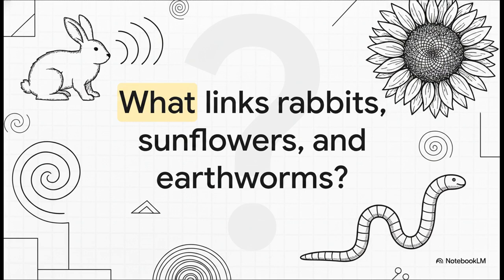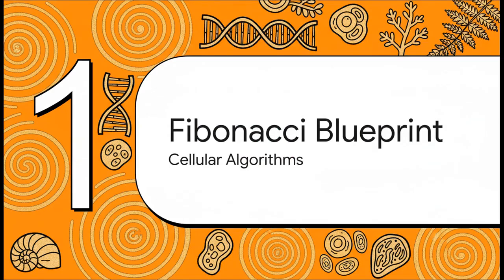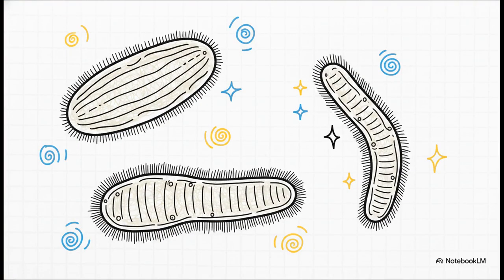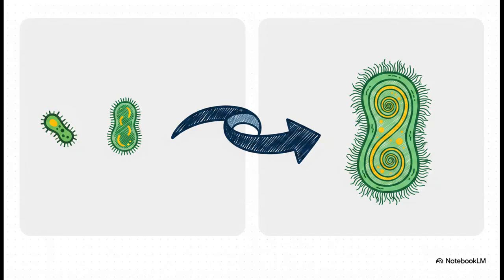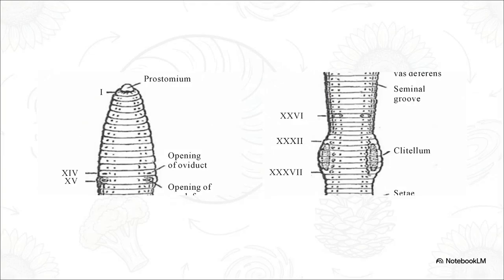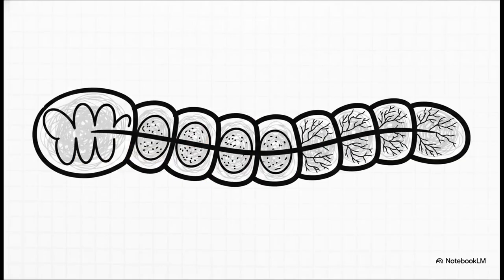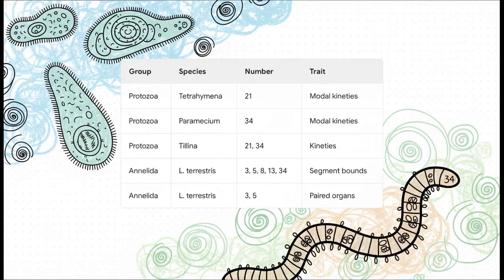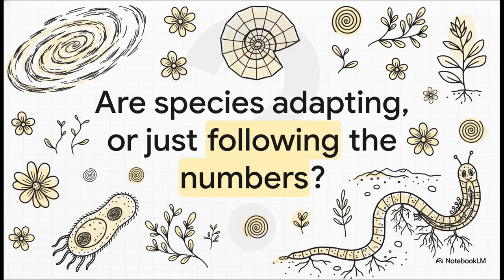The Fibonacci Secret: Why Everything is a Spiral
Have you ever noticed that galaxies, hurricanes, and even simple sunflowers share the same mysterious shape? It’s not a coincidence; it’s the Fibonacci Sequence.In this video, we uncover how a simple number pattern (1, 1, 2, 3, 5...) creates the most complex and beautiful structures in our universe. If you loved our video on the Golden Ratio, this is the missing piece of the puzzle! 🧩.  Topics covered:
🌻 How plants "calculate" their growth using Fibonacci.
🐚 The connection between seashells and logarithmic spirals.
🧬 Why humans are biologically hardwired to find this math beautiful.